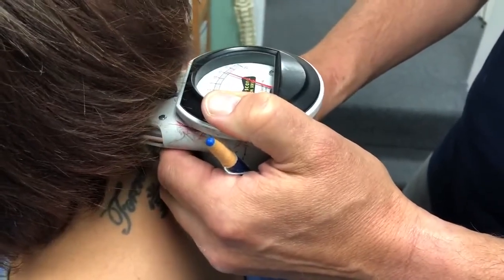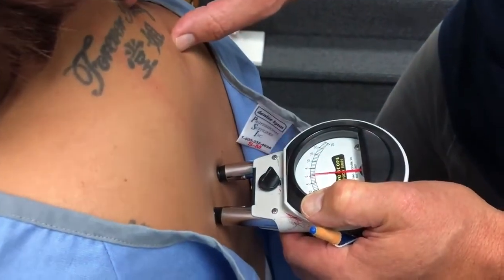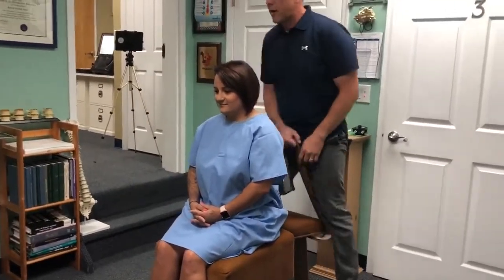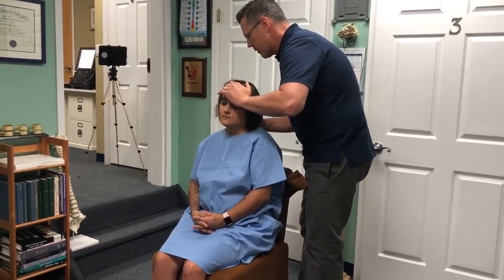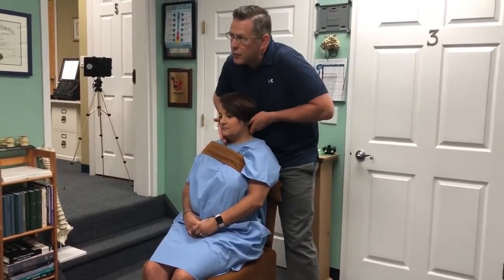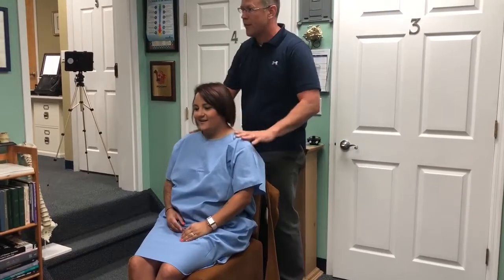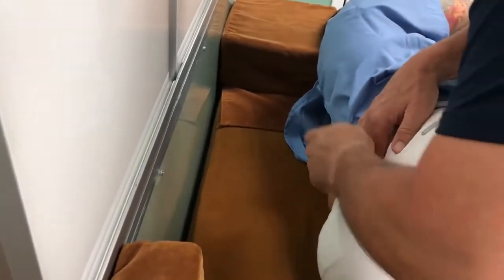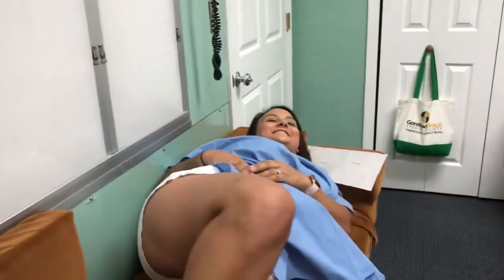Chiropractor Randolph NJ | First Adjustment at Total Life Chiropractic